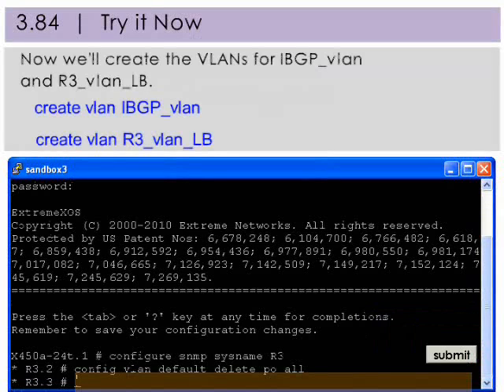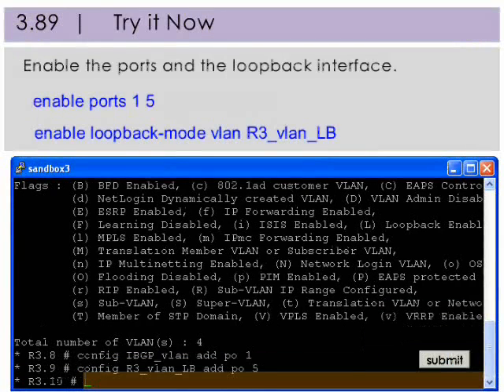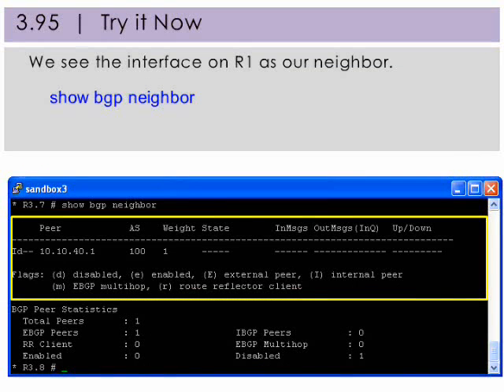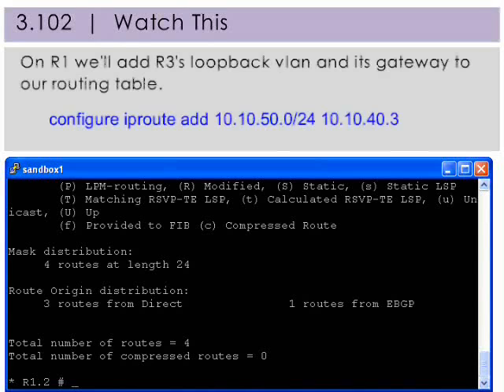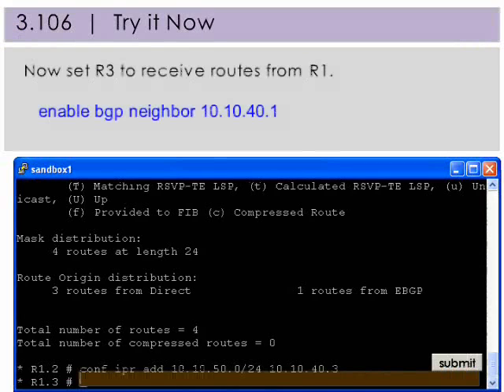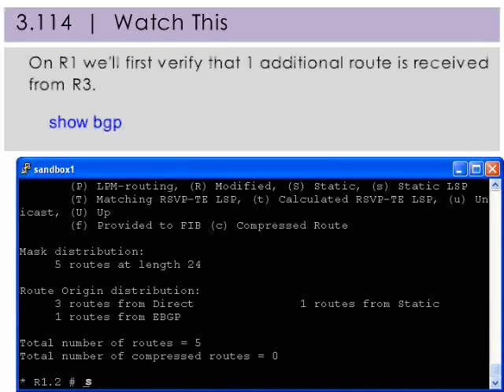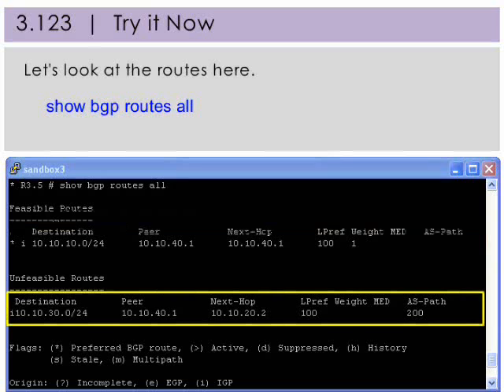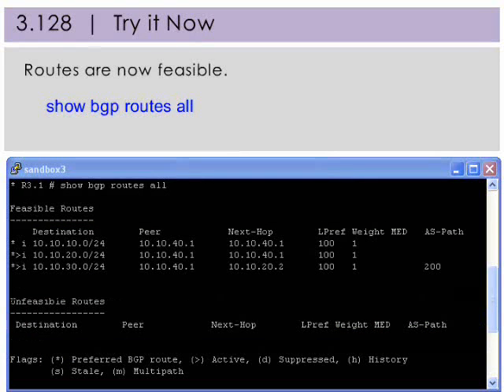ExtemeXOS-Border Gateway Protocol BGP Basics - Part 5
Part 5 - This video is a capture of the interactive online training module, ExtremeXOS Border Gateway Protocol (BGP) Basics